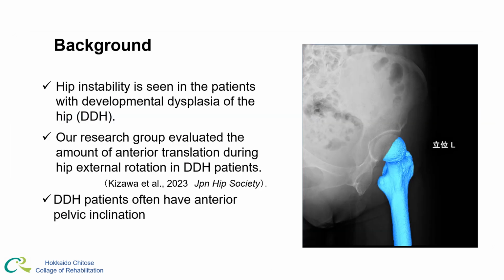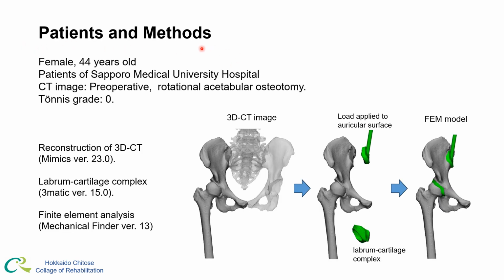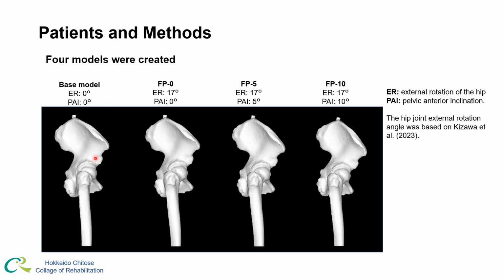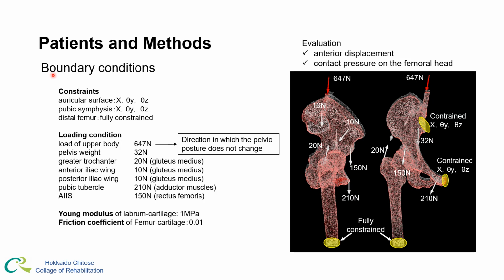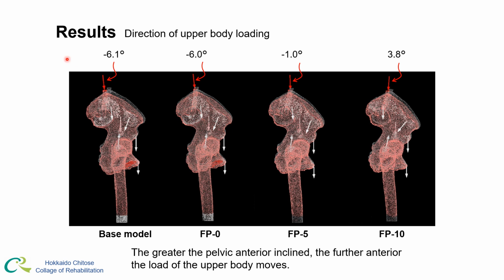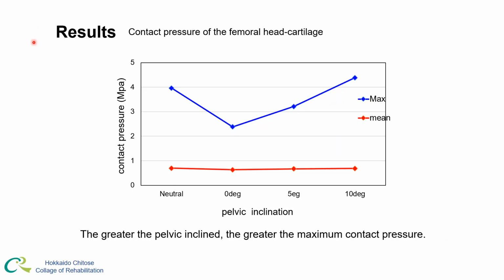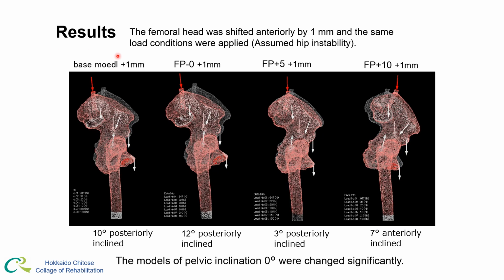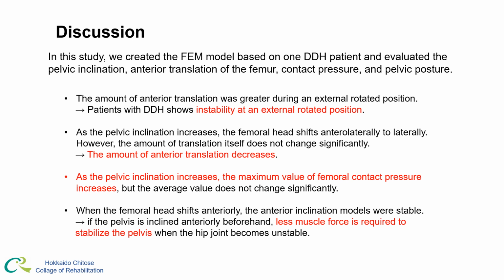The relationship between pelvic tilt and anterior translation of the femoral head during hip exte...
The relationship between pelvic tilt and anterior translation of the femoral head during hip external rotation in patients with acetabular dysplasia

Daisuke Suzuki1, Fumiya Kizawa2, Arata Kanaizumi3
1Department Health Sciences, Hokkaido Chitose Collage of Rehabilitation, 2Division of Rehabilitation, Hokkaido University Hospital, 2Department of Orthopedic Surgery, Sapporo Medical University

MECHANICAL FINDER User Meeting 2024